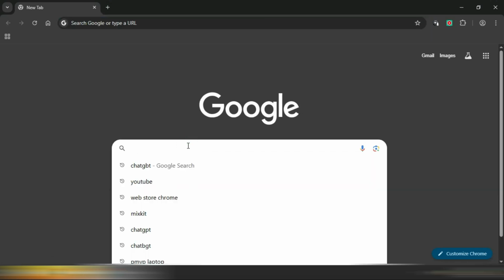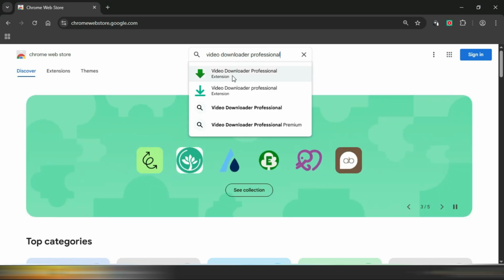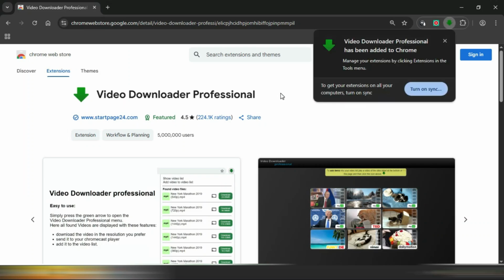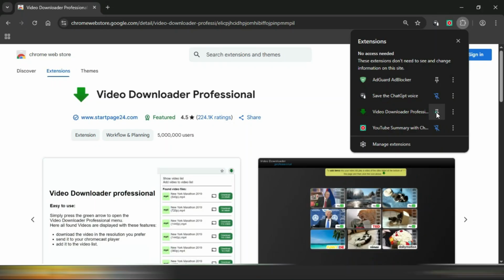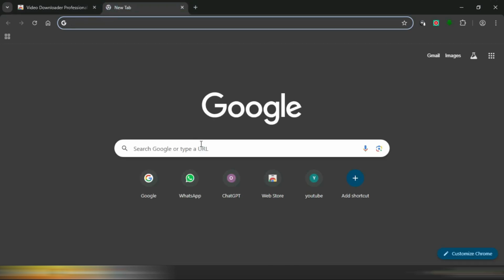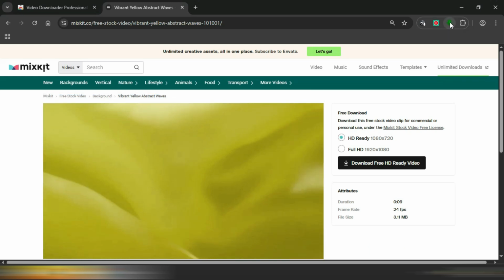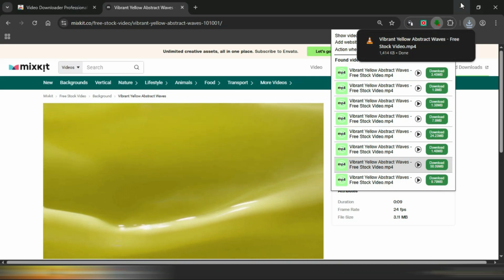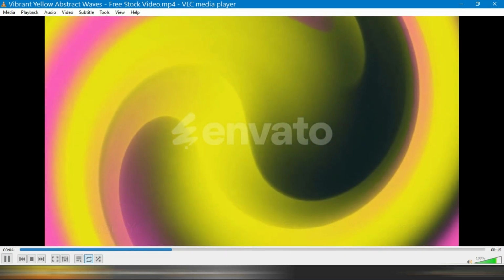How to Download Any Video From Any Website On Chrome PC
Learn how to download any video from any website using Google Chrome on PC (2025 Updated).
This tutorial covers:

✅ Chrome extensions that actually work
✅ How to save embedded videos easily
✅ Download private or public videos safely
✅ Step-by-step guide with no third-party software

No need for complicated tools — just follow this method and get any video in seconds!